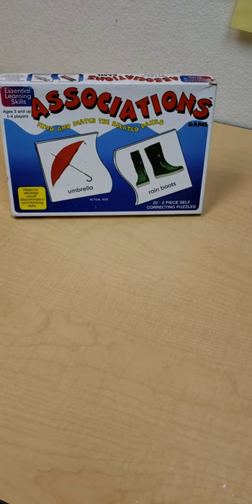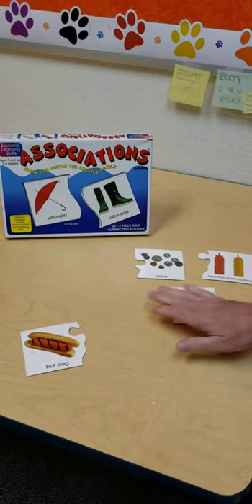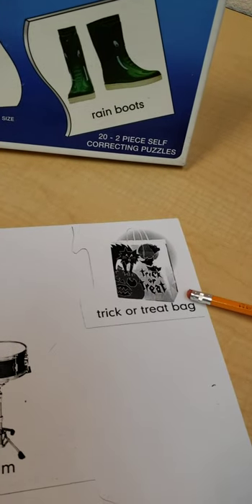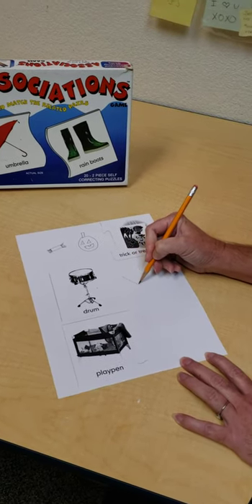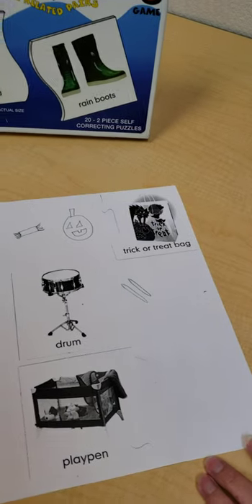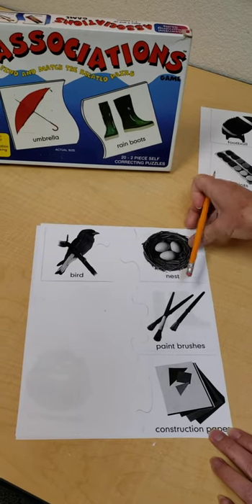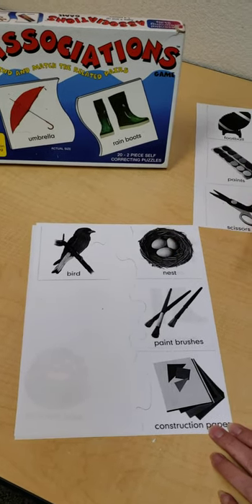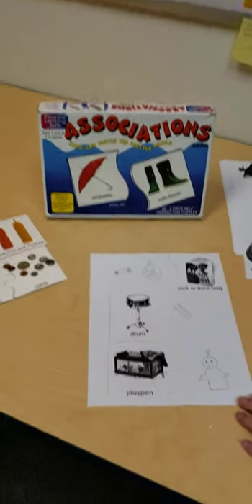August 13, 2020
Associations with Ms. Vicki & Ms. Jennifer. Directions of our Associations homework sheet.